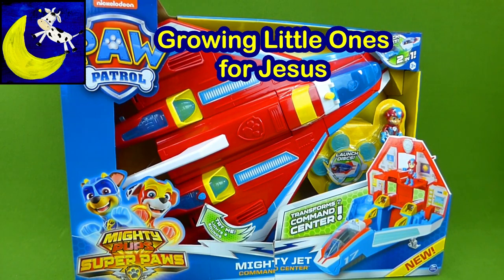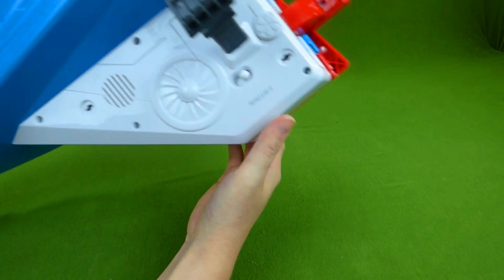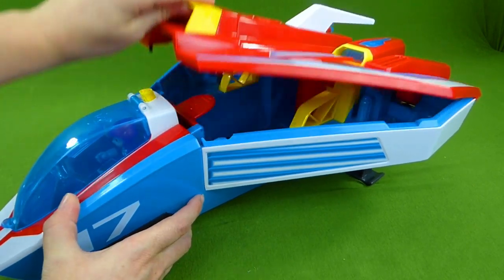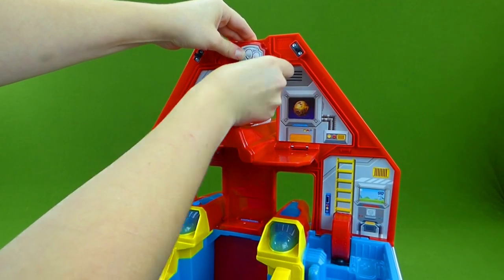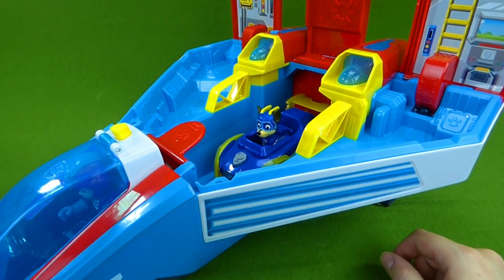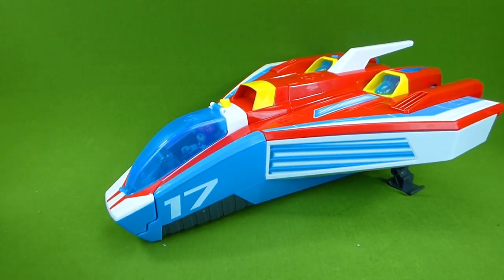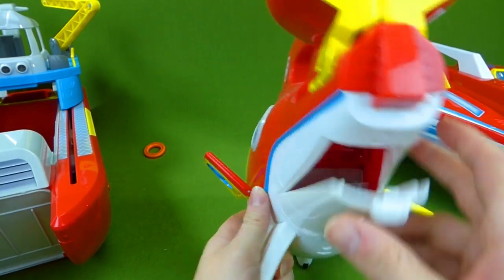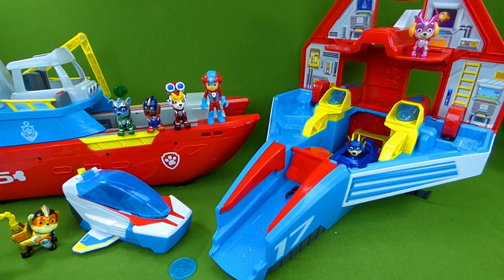Paw Patrol Mighty Jet Command Center Mighty Pups Super Paws Toys Sub Sea Patroller Vehicles Playset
It's the toy you all have been waiting for: The Paw Patrol Mighty Jet Command Center Playset! I have been so excited to share all the new Mighty Pup Super Paws toys with you and this playset is no exception! We also show you the pup action figures, the Sea Patroller and Sub Patroller toys! I hope you enjoy!